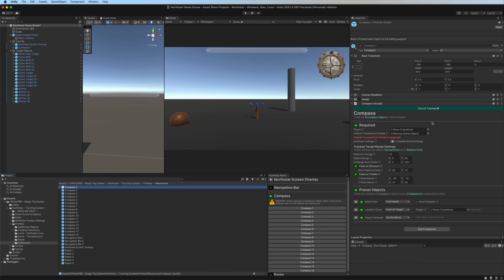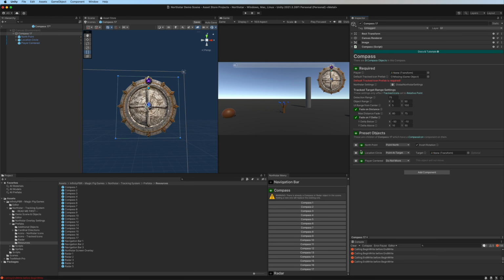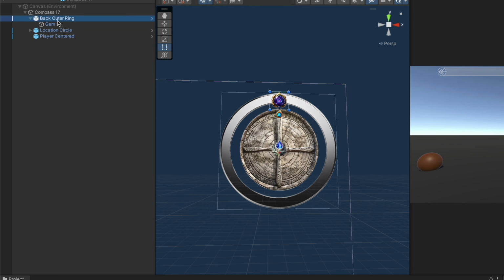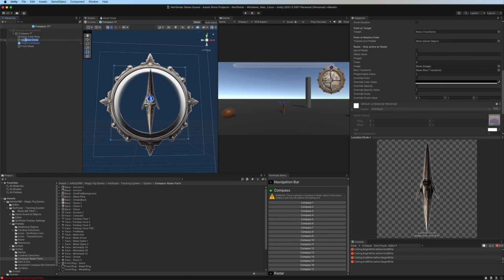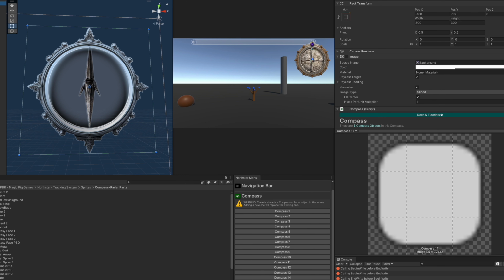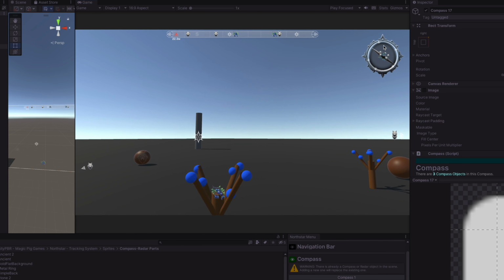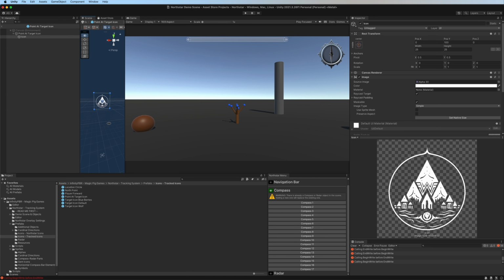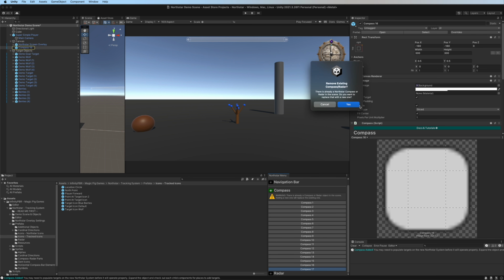Create a Custom Compass or Radar • Northstar Tracking System for Unity [Compass/Radar/Overlays]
Northstar is a highly flexible and customizable tracking system featuring compass, radar, horizontal compass bar, and screen + edge overlays. Powerful, straight forward, supported.

This video shows how you can create a custom Compass (or Radar) with your own artwork, or the art that comes with the package. Northstar ships with multiple ready-to-use compass and radar options, but most developers likely want a bespoke UI to match their project and aesthetic. With Northstar, it's easy to get the look you want for YOUR project.

00:00 - Introduction
00:05 - Creating and Customizing a New Compass
01:01 - Modifying Compass Elements (North Point, Location Circle)
03:05 - Adding and Adjusting Compass Layers
05:11 - Compass Scale and Positioning
05:57 - Tracking Icons: Wolves, Berries, and Targets
06:57 - Modifying Tracking Types and Customizing Icons
07:24 - Runtime Overrides and Customization Options
07:32 - Documentation and Resources
07:37 - Conclusion

Don't forget to check the Publisher of the Week on Asset Store for your FREE ASSET EVERY WEEK